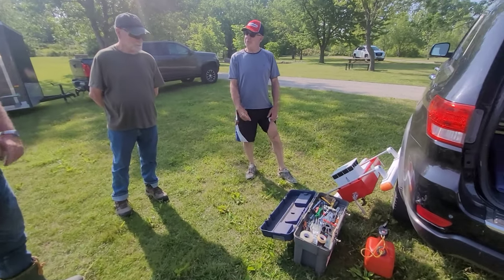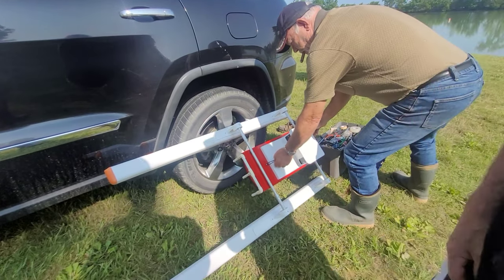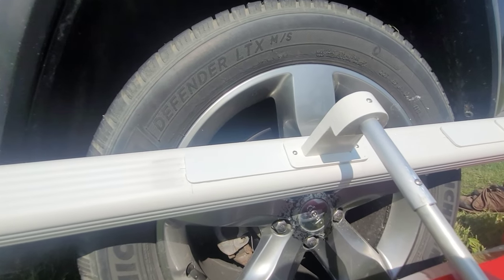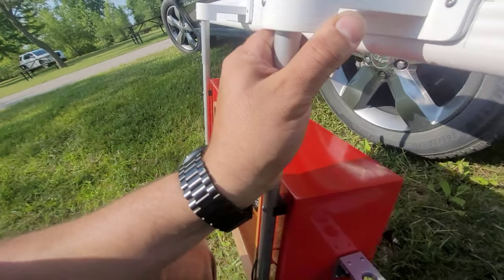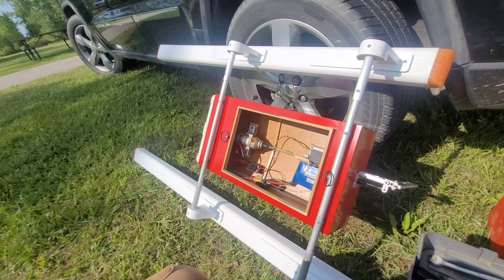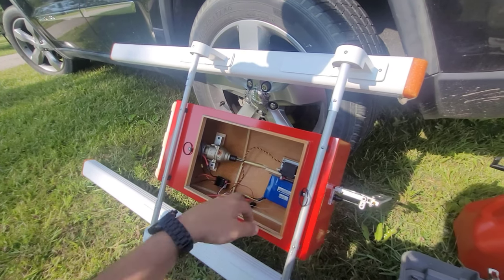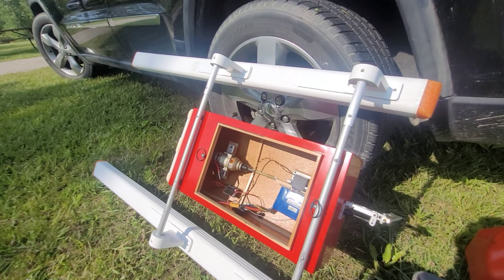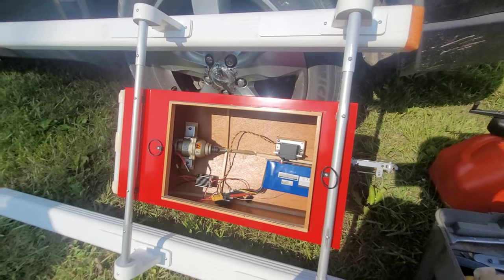Recovery Boat Build Secrets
RC Boats
Rc Boating